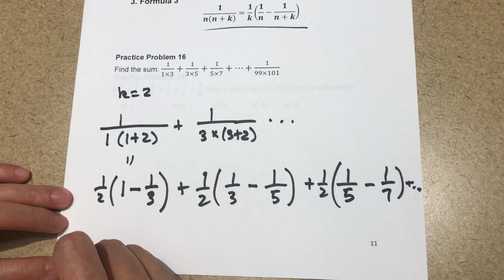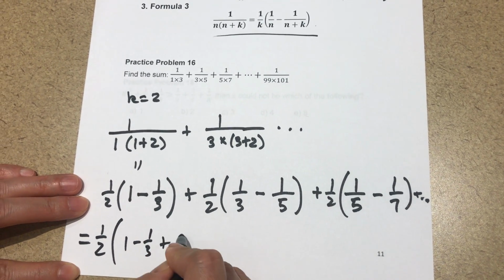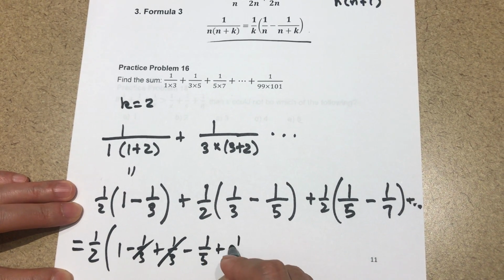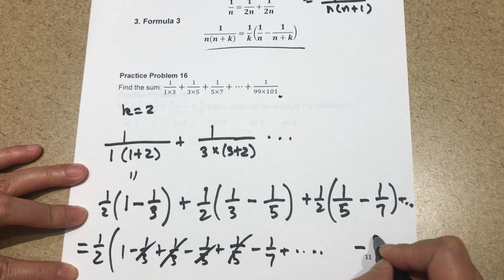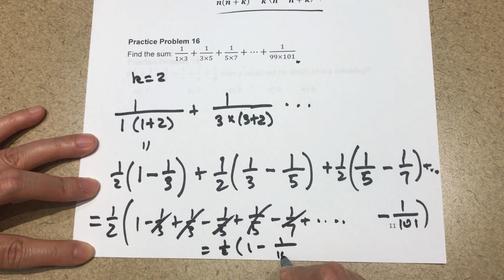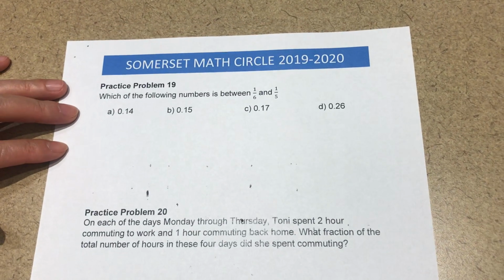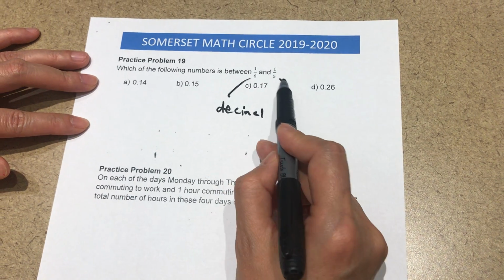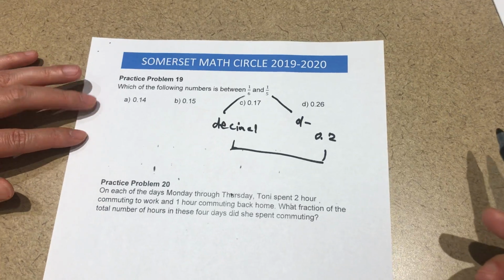MC19-20 Lecture 4 Part 3